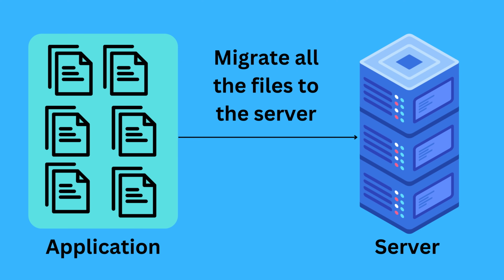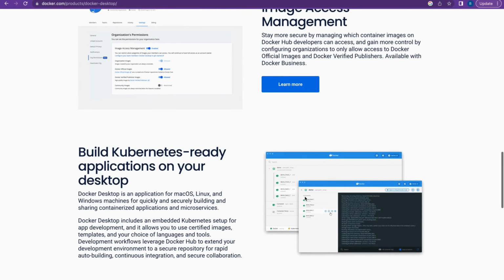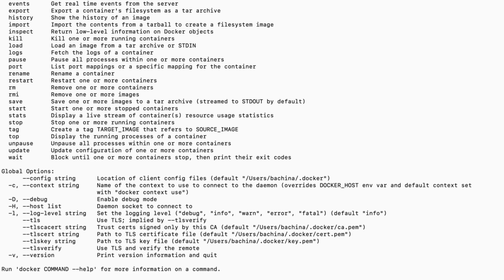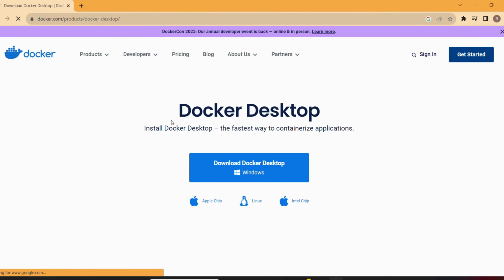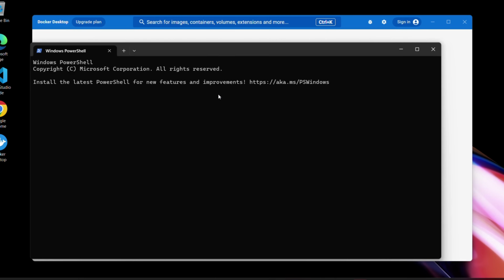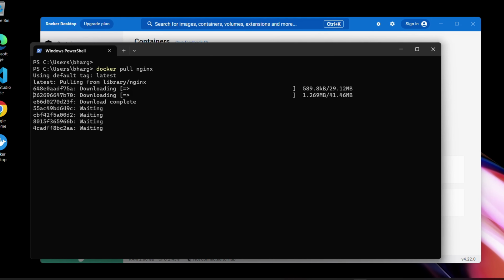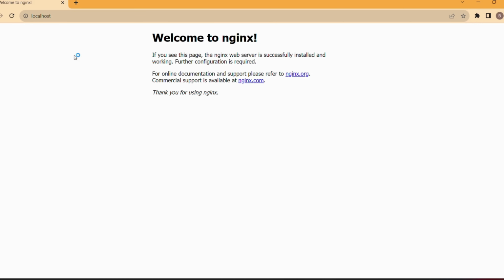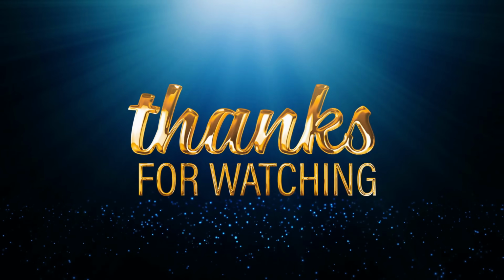Docker Master Class EP 1 - Installing Docker | BachinaLabs EP112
In this episode, we install Docker Desktop on local machine both windows and Mac.